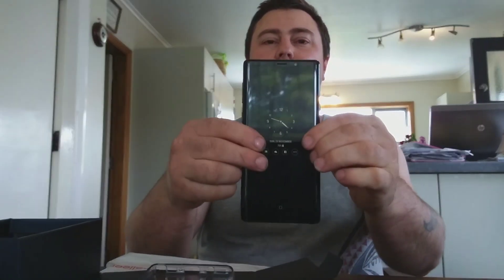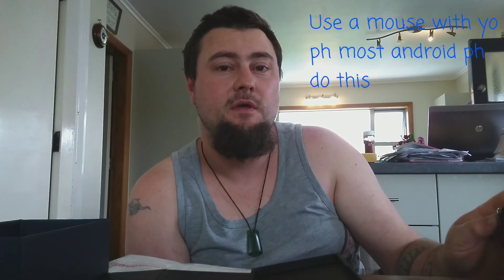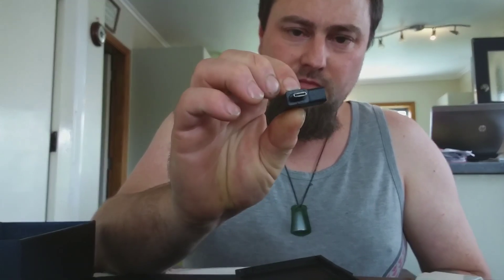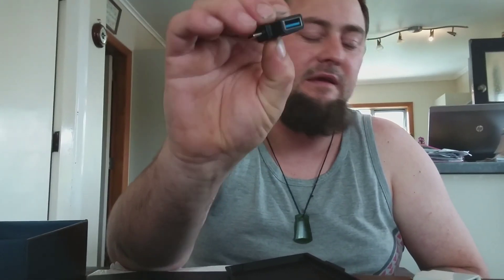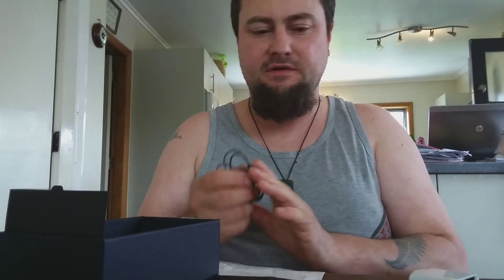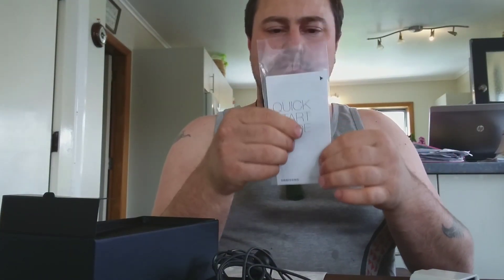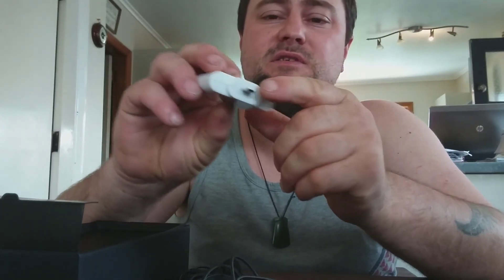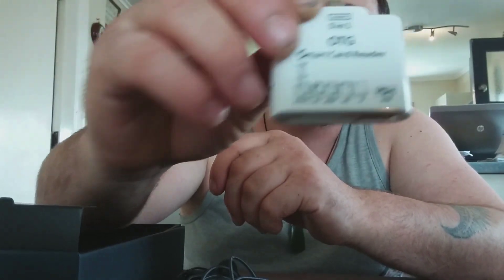Note 9 unboxing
Hi guys just got the new note 9 so come check it out its really cool with its 2 rear cameras and pen for using as a remote bit on the dear side .Grate video capabilities 4K 60 FRAMES HD 1080P 60 FRAMES